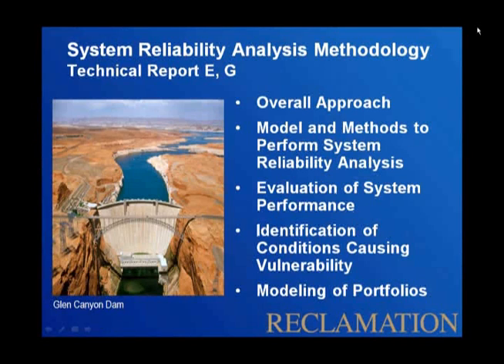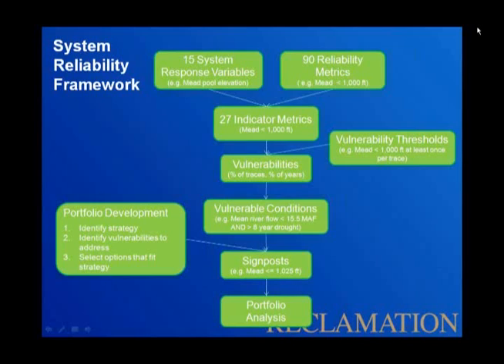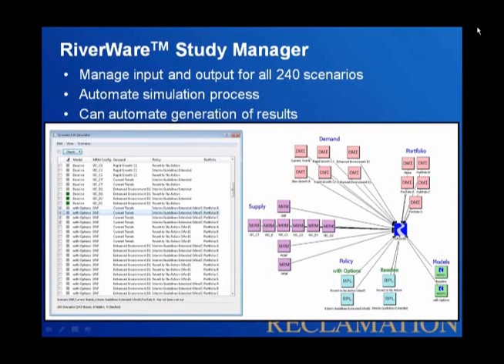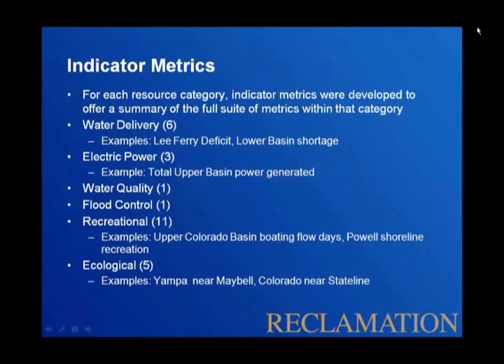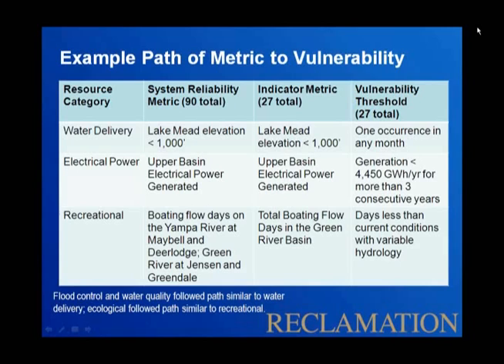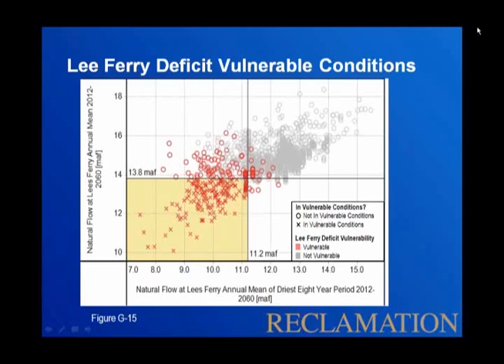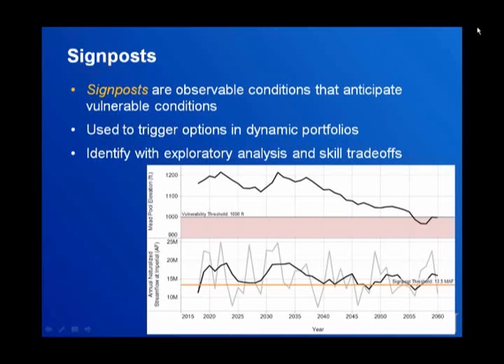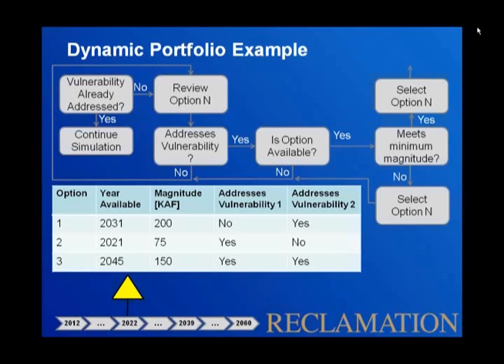Colorado River Basin Study Webinar -- System Reliability Analysis Methodology (3 of 5)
On April, 2013, Bureau of Reclamation conducted an Educational Outreach Session via webinar to provide in-depth information regarding the findings of the Colorado River Basin Water Supply and Demand Study (Study). Due to the Study's technical complexity and wide scope, the session was three hours long to provide opportunities to discuss the major phases of the Study:
• Assessment of future water supply and demand.
• Analysis of the future reliability of the Colorado River system.
• The development and analysis of options and strategies to resolve the projected imbalances in future water supply and demand.
The webinar was recorded for later viewing.  For download ease, the webinar recording has been divided into 5, 30-minute segments.